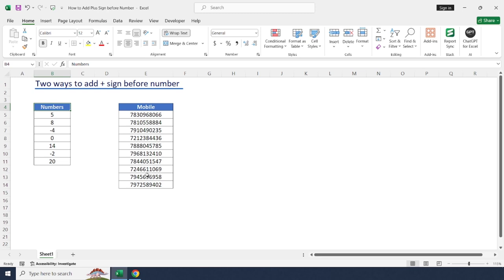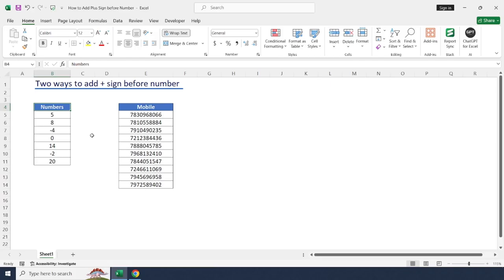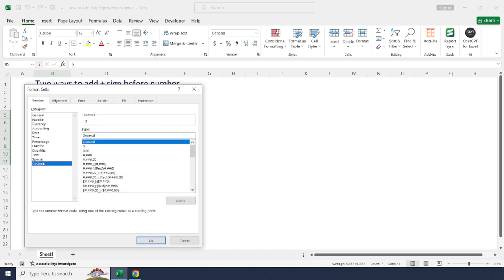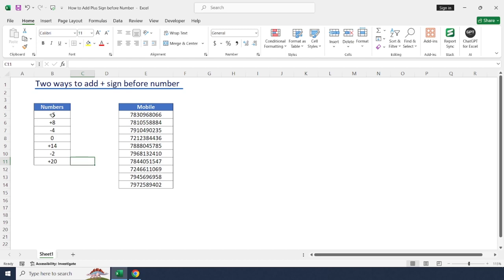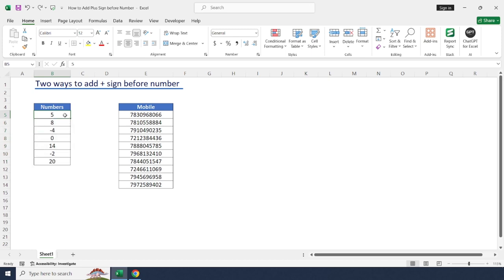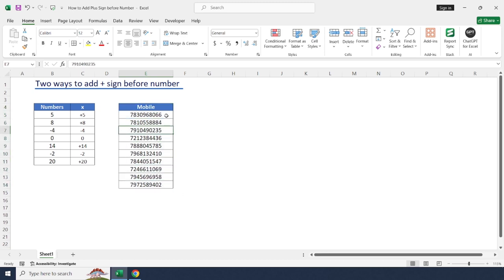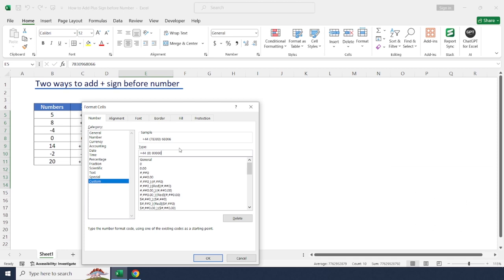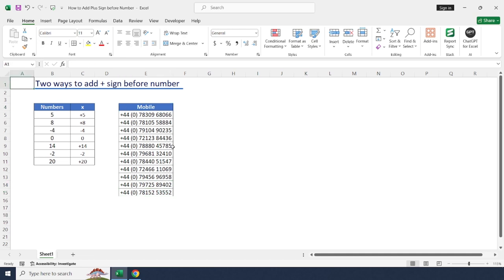Two Ways to add "+" sign before numbers | In Excel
In Excel, adding a "+" sign before numbers can indicate positive values, enhance readability, or distinguish between positive and negative figures. To achieve this, you can use custom formatting or formulas. Custom formatting involves selecting the cells, accessing the Format Cells dialog, and applying a custom number format like "+0;−0". Alternatively, you can use a formula like `="+" & A1` to concatenate the "+" sign with the number in cell A1.

Recent Useful Videos to watch !!!